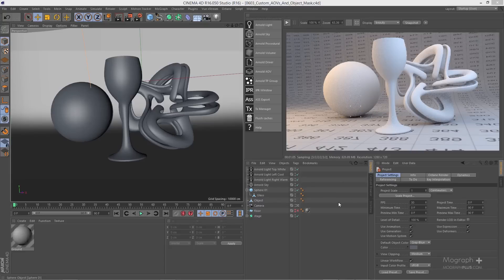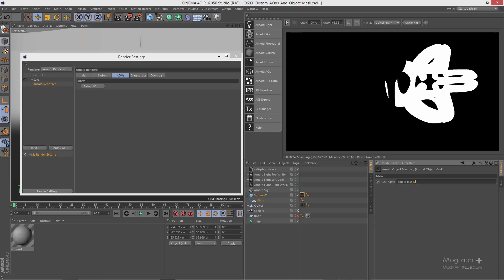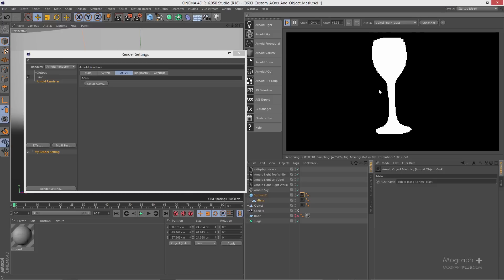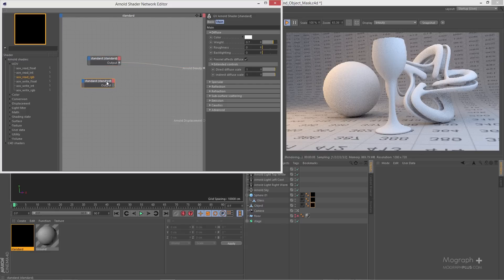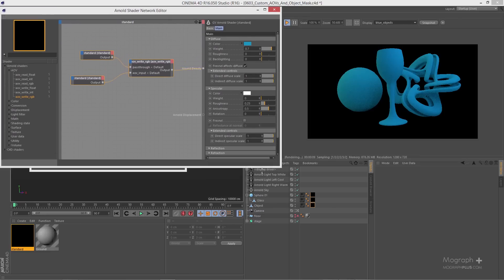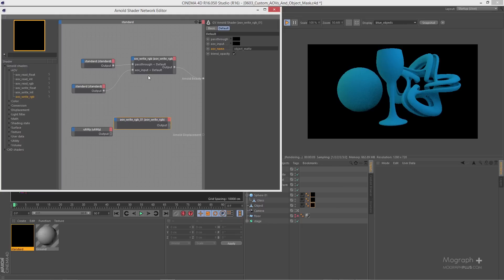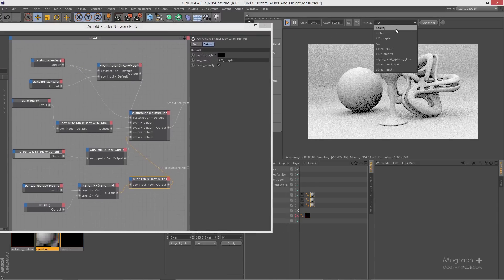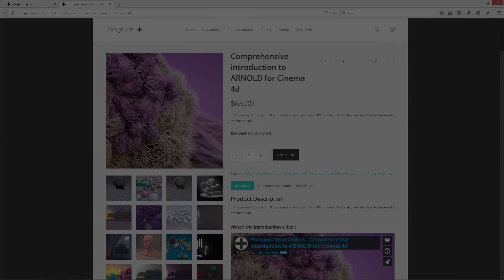Tutorial No.36 : Learn how to use Custom AOVs and Object Mask in Arnold For Cinema 4d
In this tutorial which is a part of " Comprehensive introduction to ARNOLD for Cinema 4d " course , we learn how to use Custom AOVs and Object Mask in Arnold For Cinema 4d